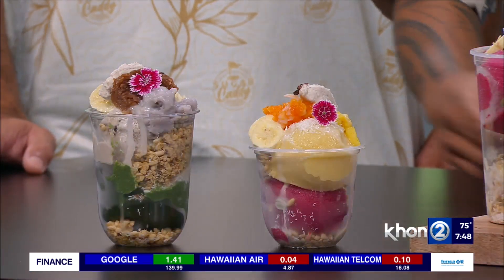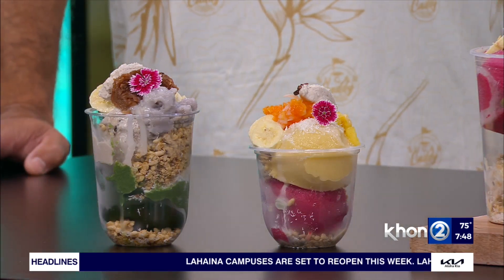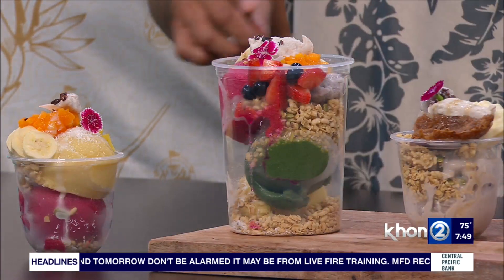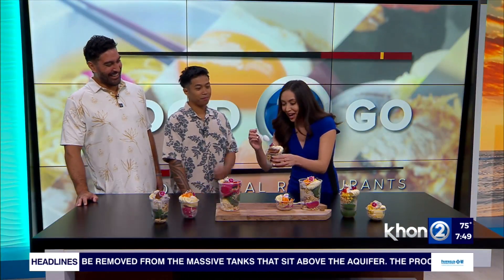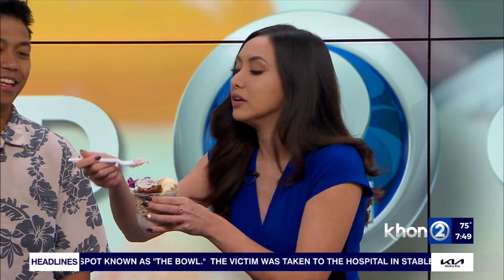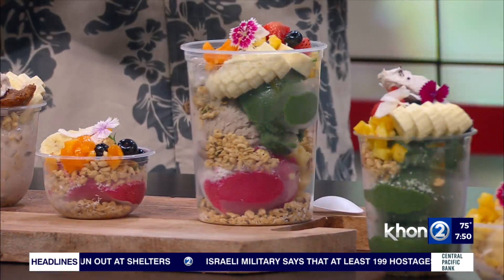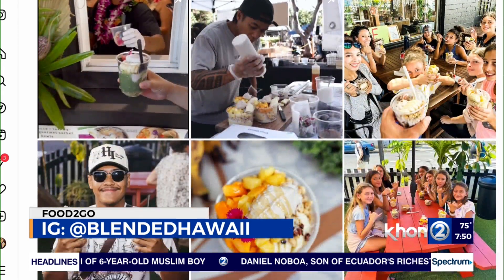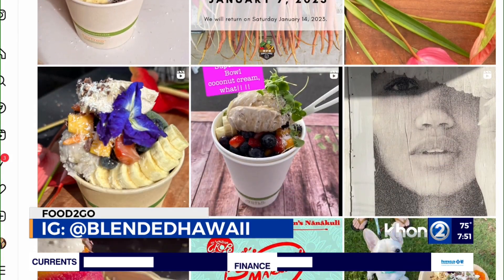Blended Hawaiʻi talks about what makes them different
It’s time for Food 2Go and joining KHON2 with all the fresh details are Anthony Clemente and Michael Malala.